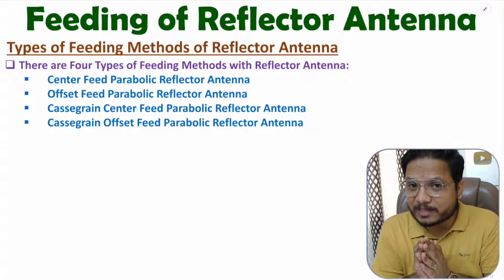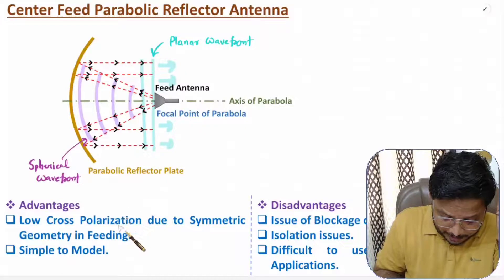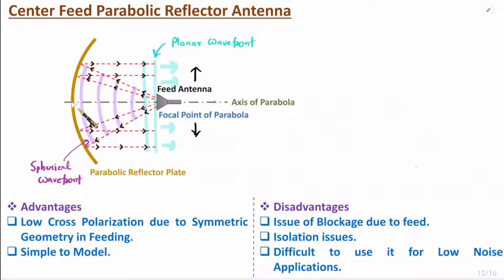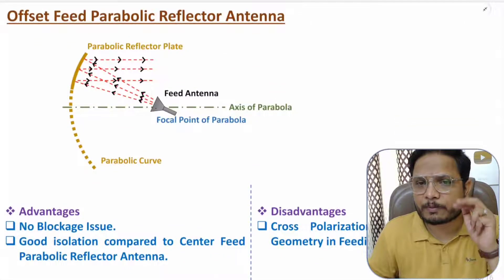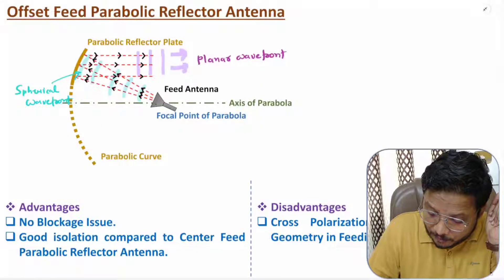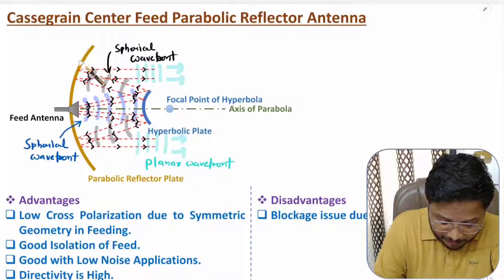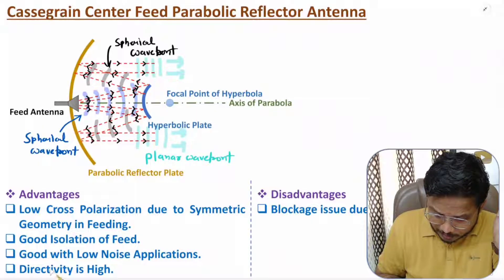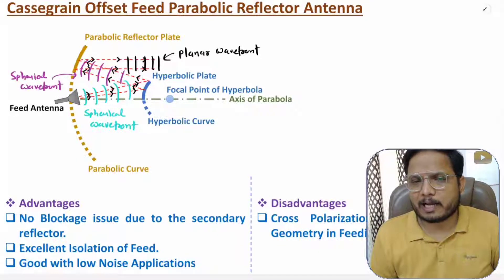Feeding Methods of Reflector Antenna (Center Feed, Offset Feed & Cassegrain Feed) Explained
Feeding Methods of Reflector Antenna with the following timecodes:

0:00 – Feeding Methods of Reflector Antenna - Antennas and Wave Propagation
0:48 – Center Feed Parabolic Reflector Antenna
5:55 – Offset Feed Parabolic Reflector Antenna
8:30 – Cassegrain Center Feed Parabolic Reflector Antenna
12:24 – Cassegrain Offset Feed Parabolic Reflector Antenna

The following points are covered in this video:
0. Antennas and Wave Propagation
1. Reflector Antenna
2. Feeding Methods of Reflector Antenna
3. Center Feed Parabolic Reflector Antenna
4. Offset Feed Parabolic Reflector Antenna
5. Cassegrain Center Feed Parabolic Reflector Antenna
6. Cassegrain Offset Feed Parabolic Reflector Antenna